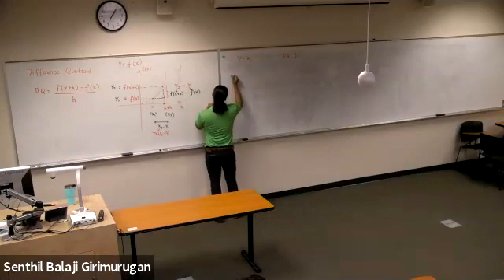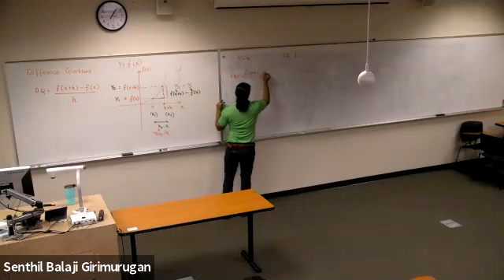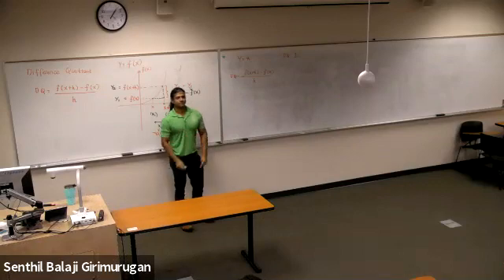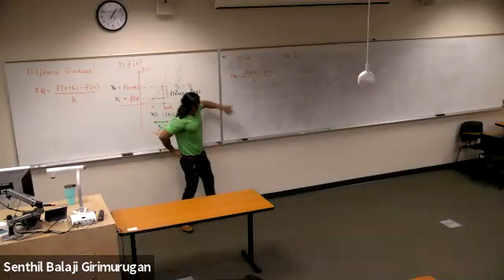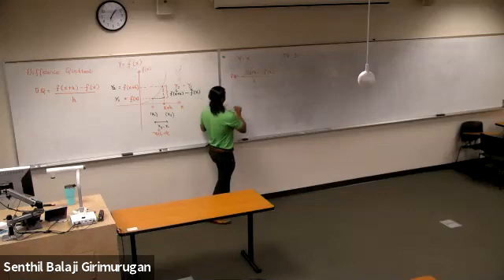Difference Quotient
Introduction to difference quotient.